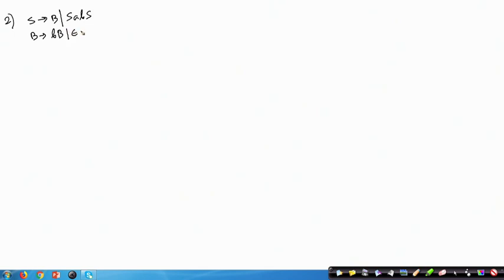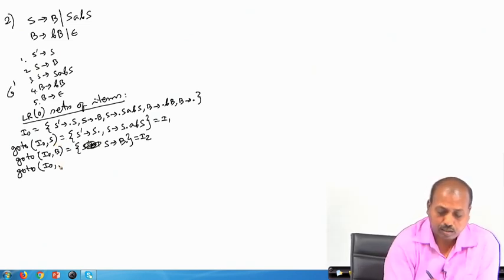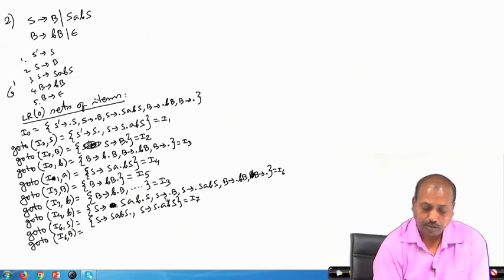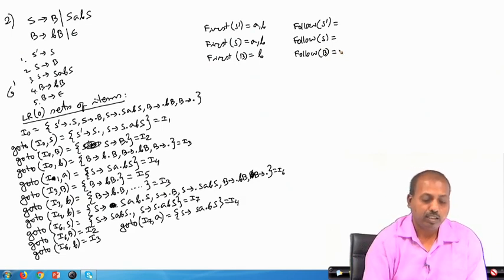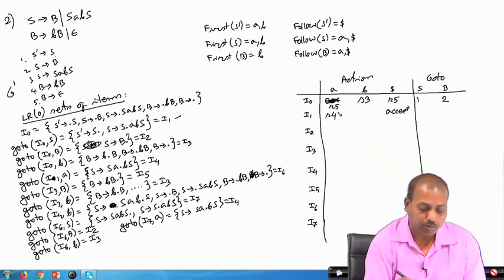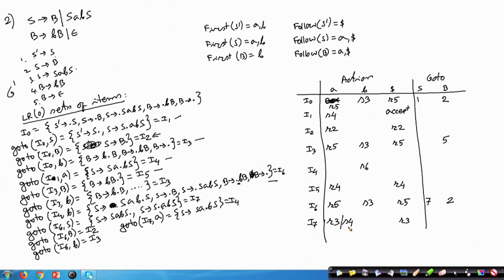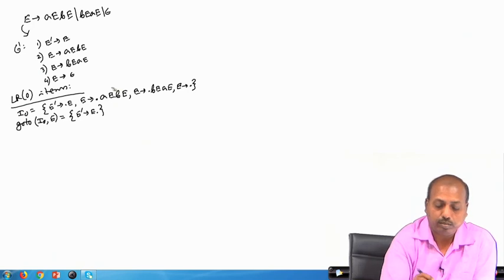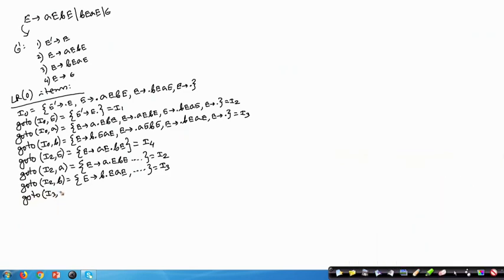Lecture 35: Parser (Contd.)